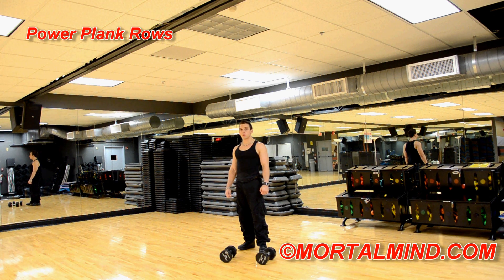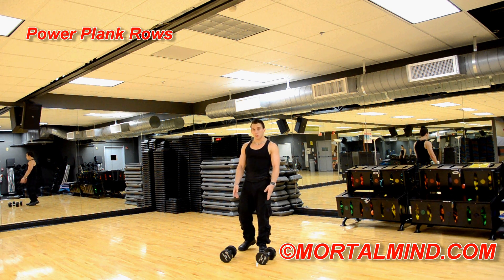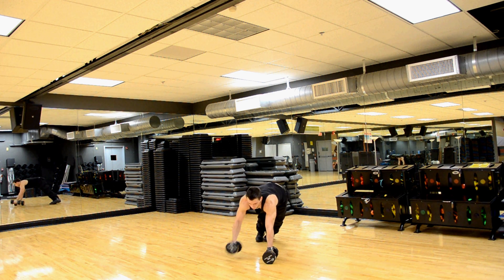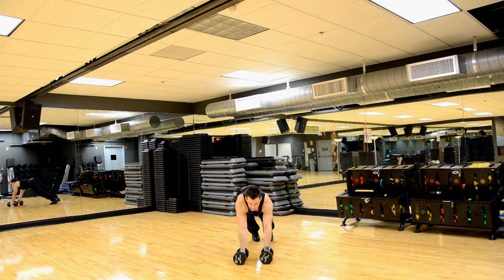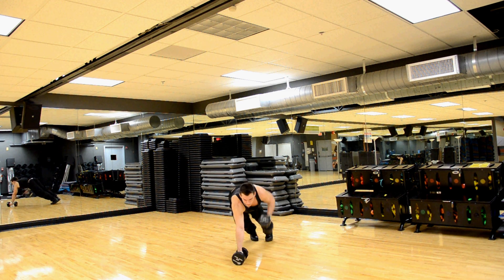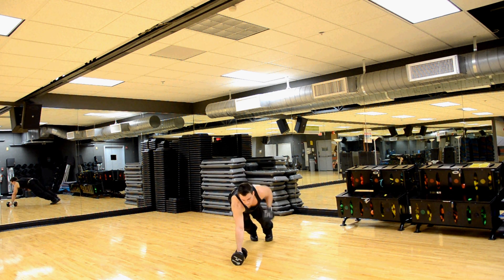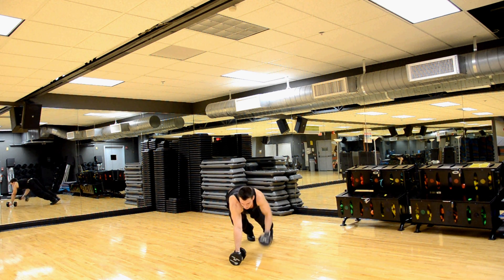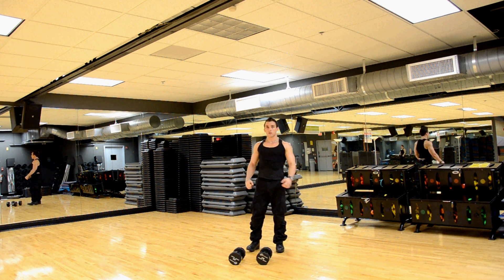Power Plank Rows - Michael Deluca Tuddenham - Gym & Fitness Workouts